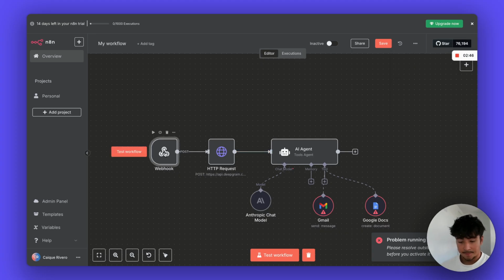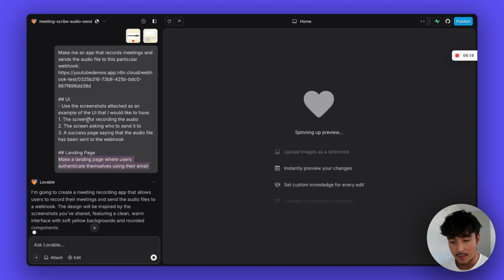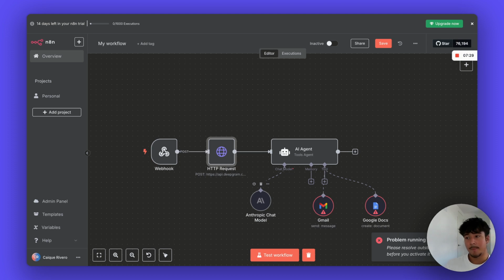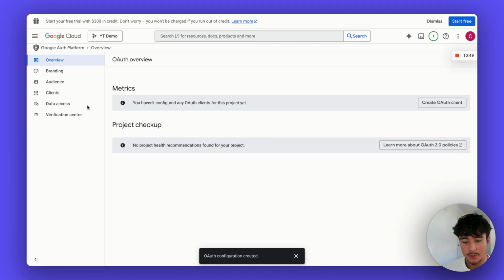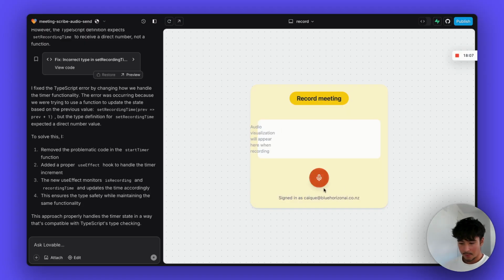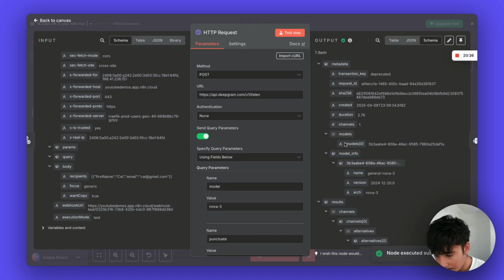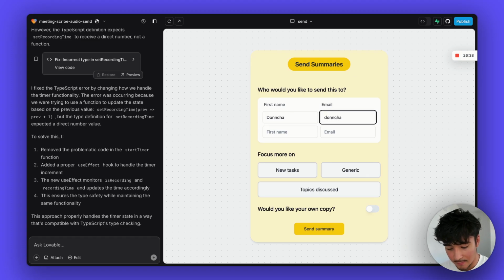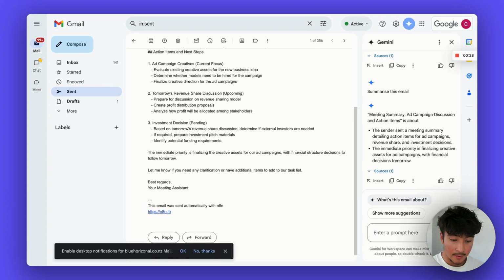How to create your first AI Agent app in 11 minutes using Lovable and n8n (For Beginners)